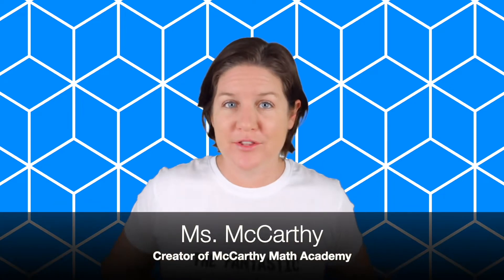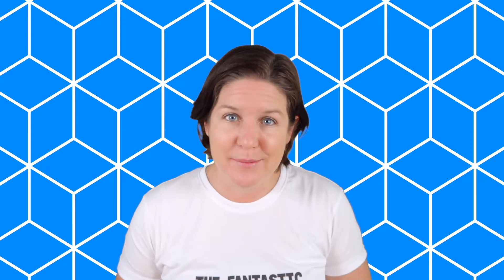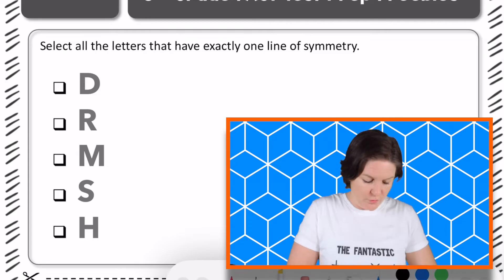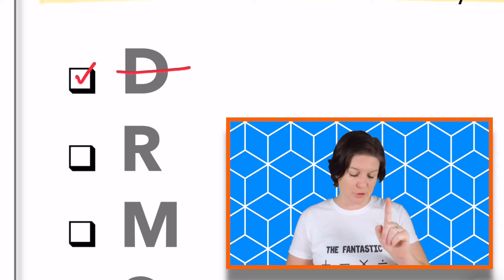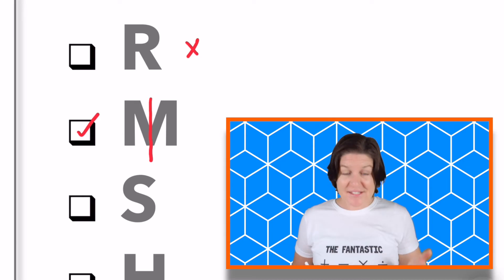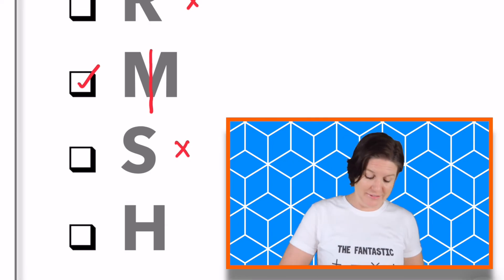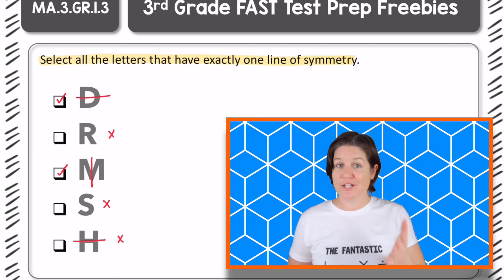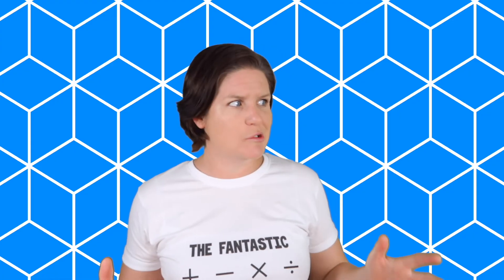3rd GRADE | Florida FAST Math Test Prep FREEBIE | MA.3.GR.1.3